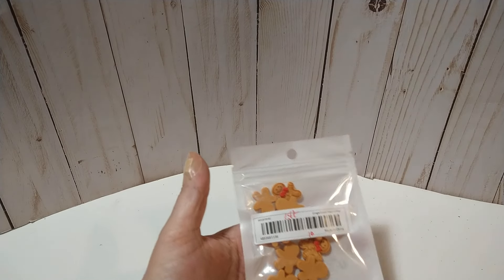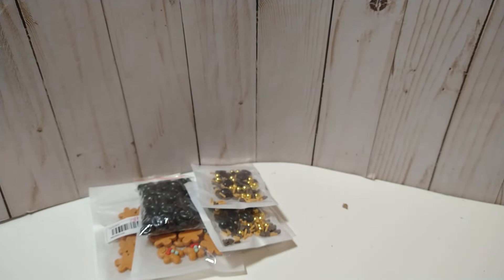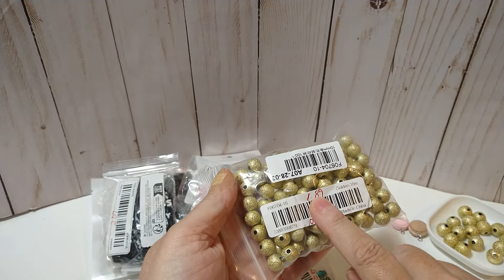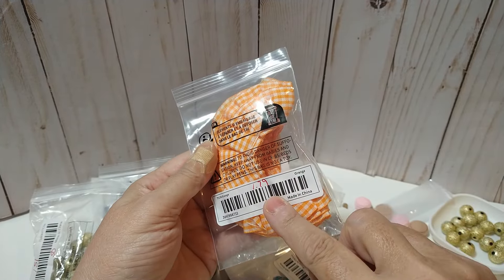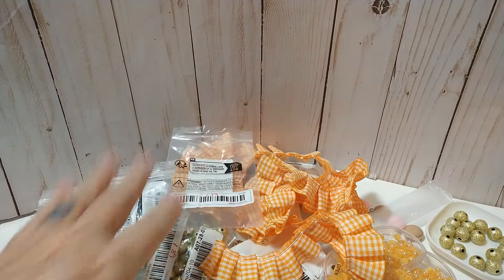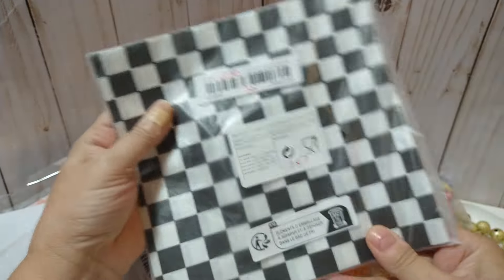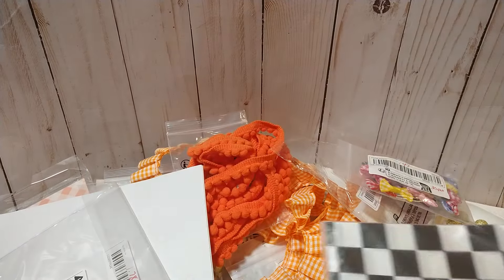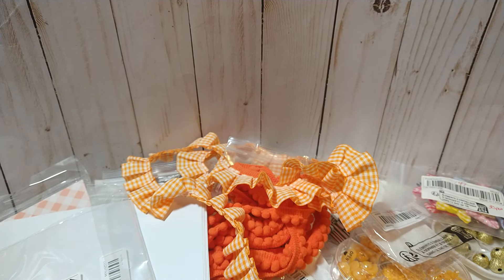Another TEMU HAUL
Do you want to become an influencer???

⬇️Download the Temu app to get 💰$100 coupon bundle via the